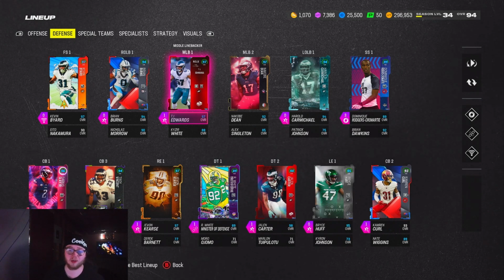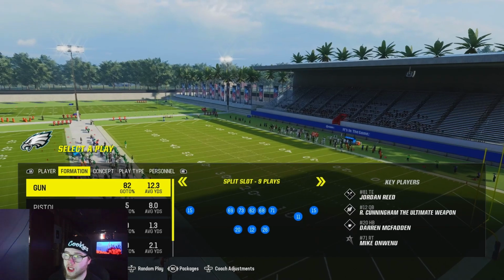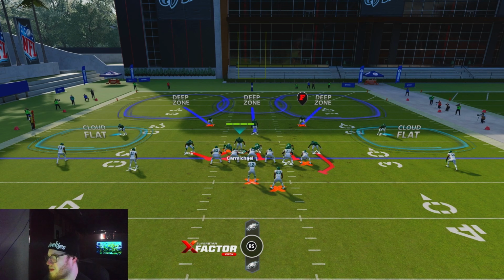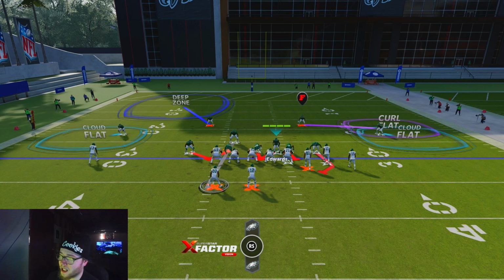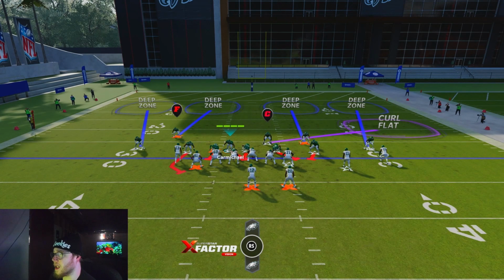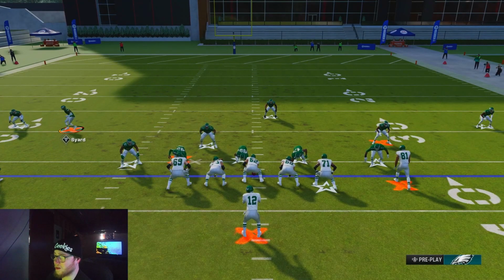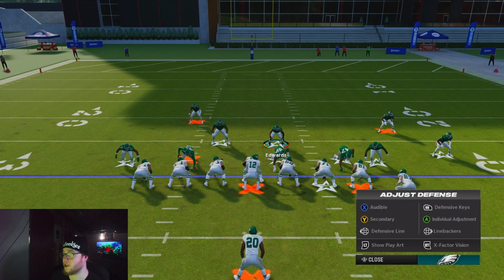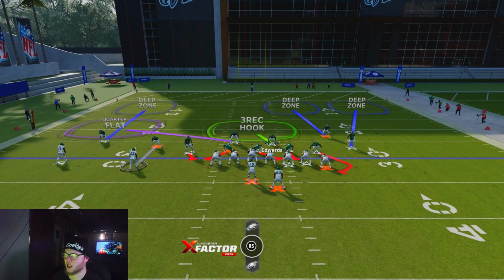HOW TO RUN THE MOST TOXIC DEFENSE IN MADDEN 24 | 3-4 UNDER BREAKDOWN